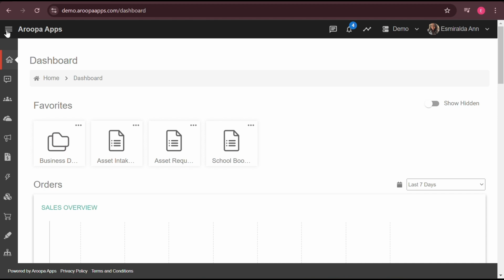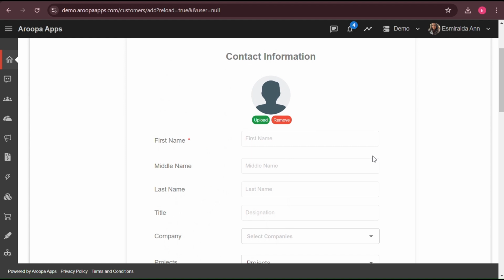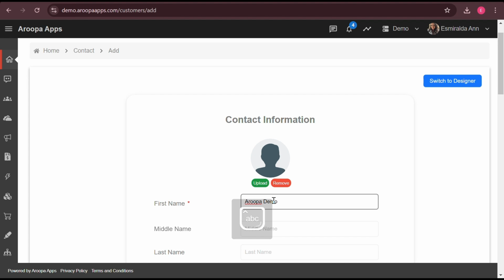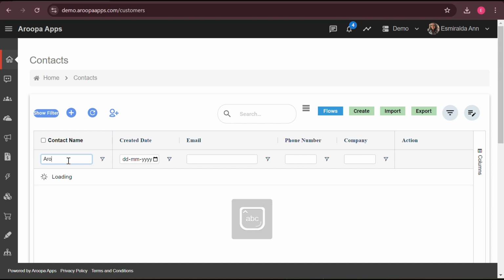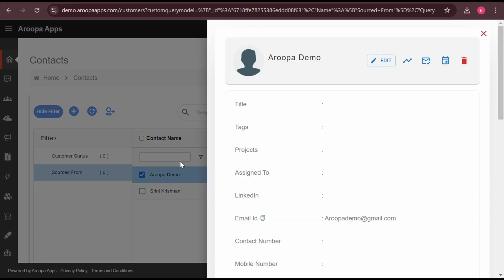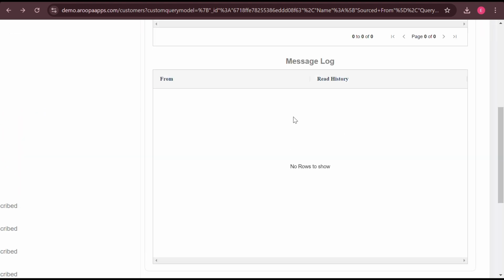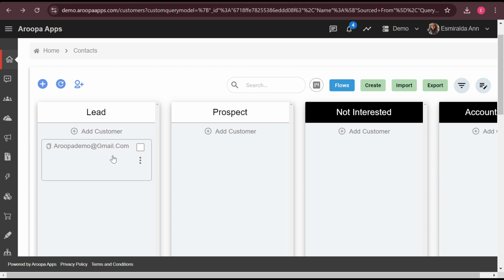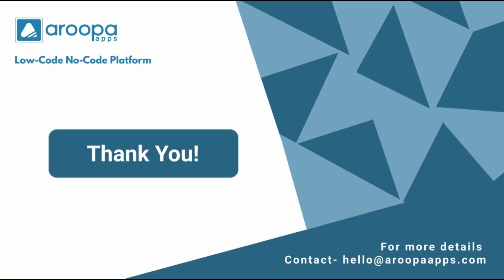CRM How to create a contact in Aroopa Apps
In this video, I'll guide you through the process of creating a contact in the Aroopa Apps CRM module. You'll learn how to efficiently add new contacts and manage your customer relationships. We’ll also dive into customizing your CRM experience by adding custom fields using the designer tool, making your CRM tailored to your needs. Whether you're new to Aroopa Apps or looking to enhance your CRM skills, this tutorial is perfect for you!